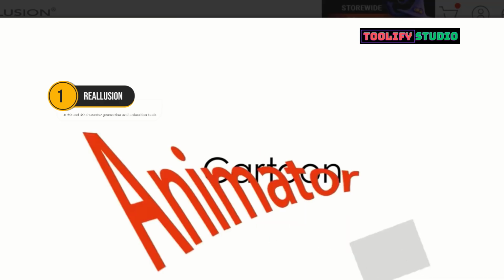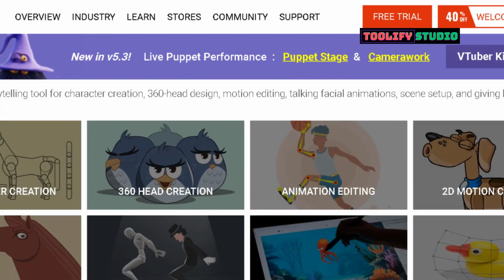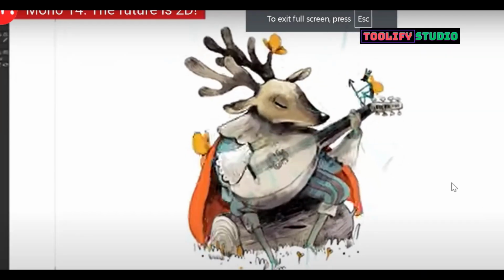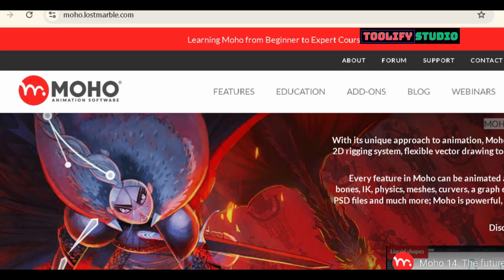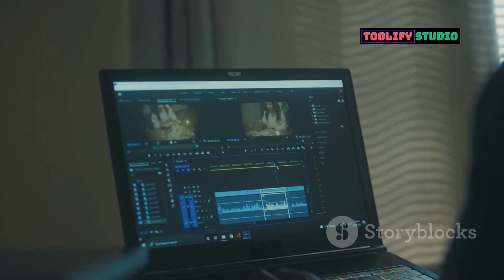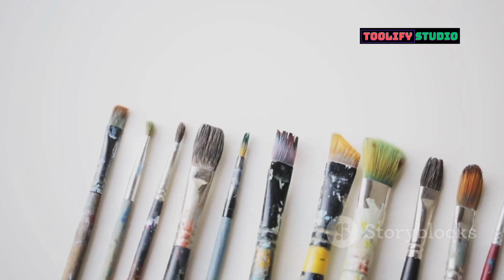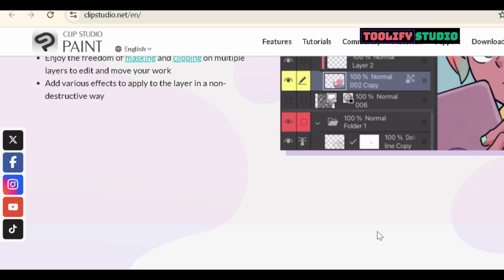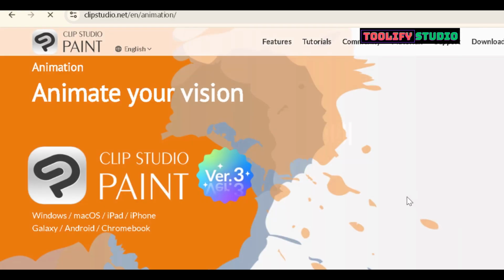Best App For Creating Animation Videos | (Animation tutorial)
Best App For Creating Animation Videos.
 In this video, We covered how to make cartoon animation videos. how to make animation for youtube channel . How To Become A Storytime Animator. how to make simple cartoon animation video. how to create cartoon animation video with voice. how to convert video into cartoon animation. And basic video editing.

If you interested to make  $1,000. Take a single step .
Visit our ▶️YouTube Bio Link.

sᴜʙsᴄʀɪʙᴇ▶▶️   @ReviewHola1